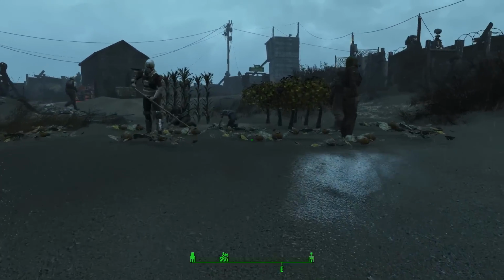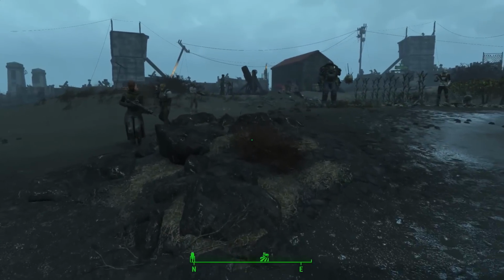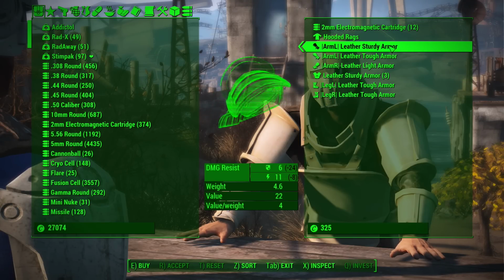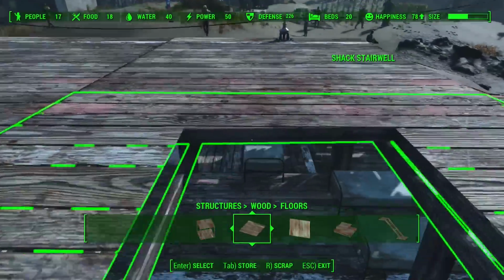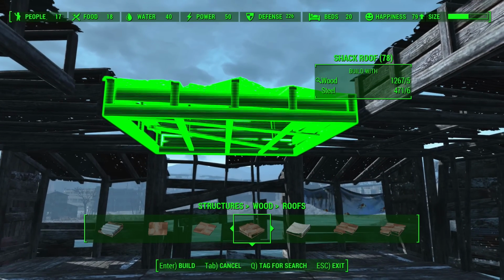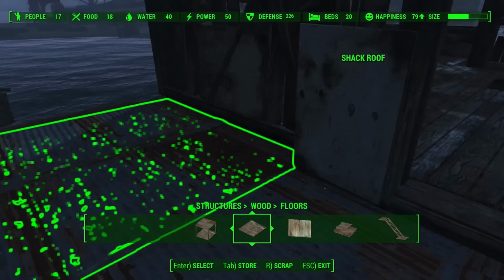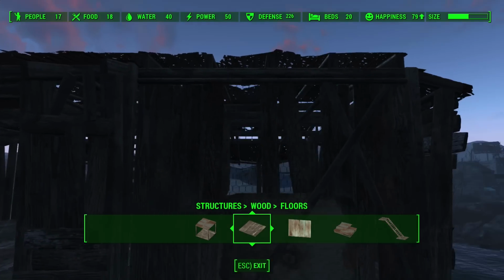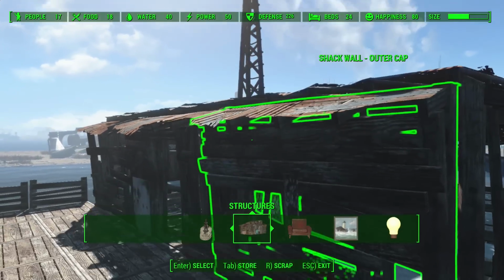FALLOUT 4: Settlement Builder #23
My blind let's play of Fallout 4 (Survival Difficulty) - Settlement Building portions only!

This episode occurs after Chapter 2 (Automatron) of the Main Playthrough :

Zoom-Out Extended for World Map and Local Map - For 2K 4K 8K WorldMaps

The song in the intro & outro is The Wanderer by Dion.